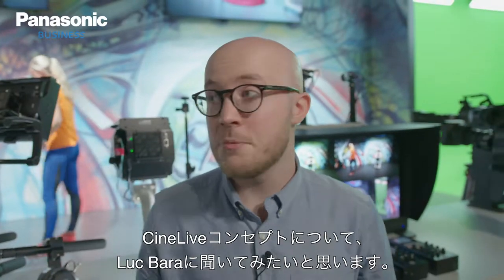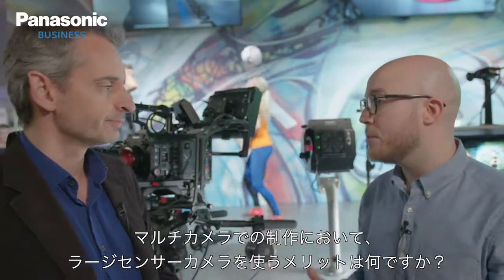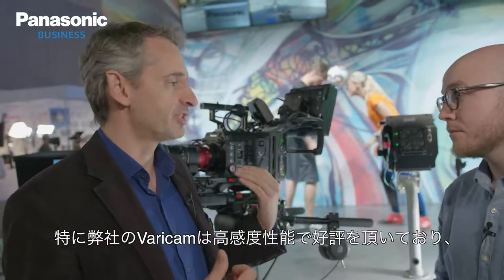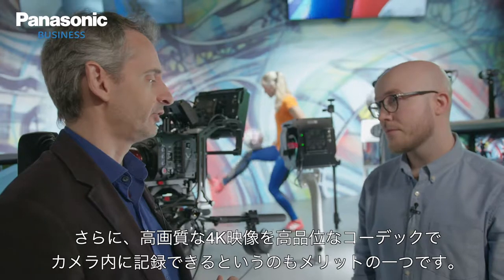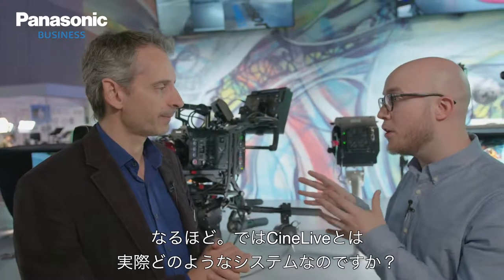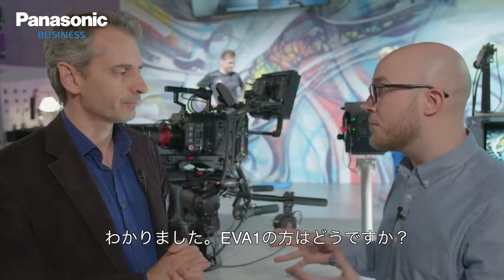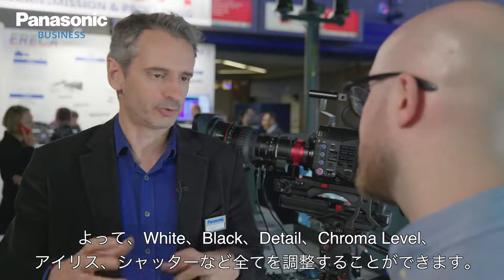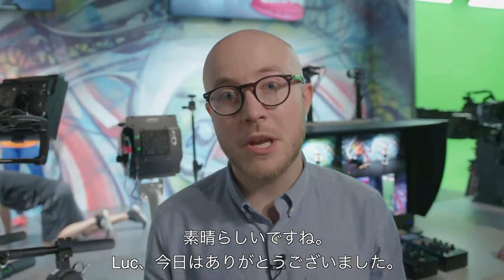Panasonic@IBC2019 EVA/VariCamシネライブ紹介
EVA/VariCamシネライブ紹介